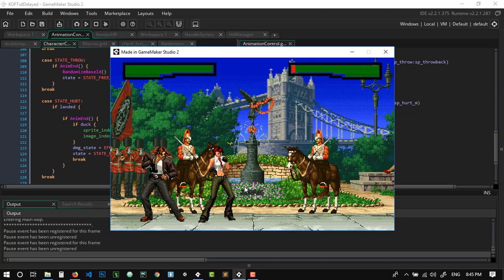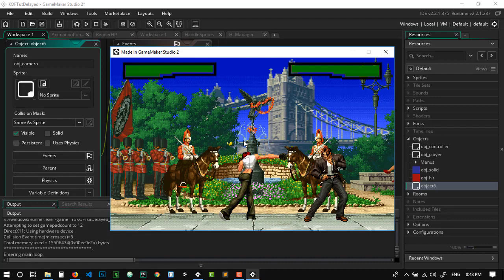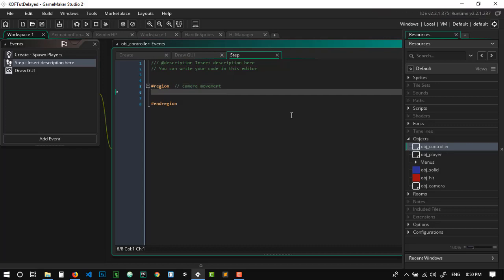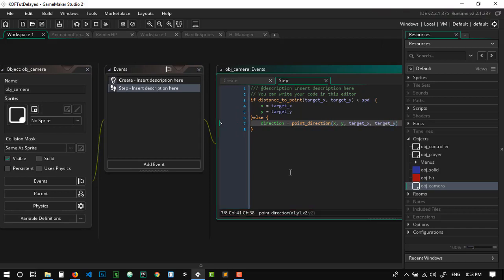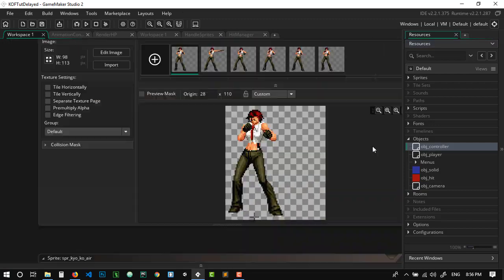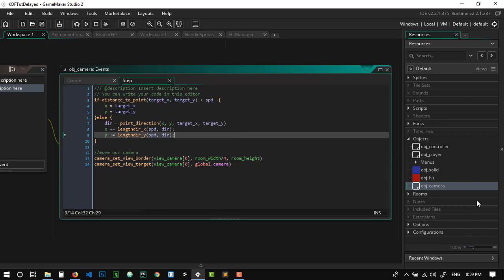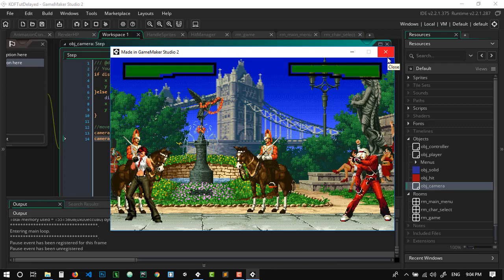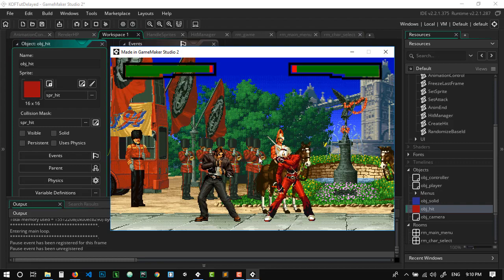[09] Fighting Game | The View Camera | [GMS Tutorial]